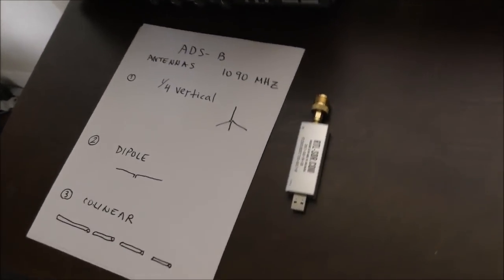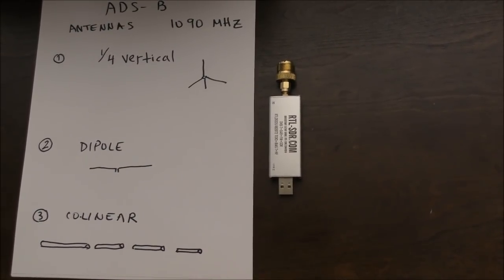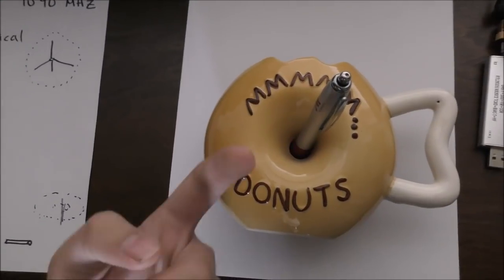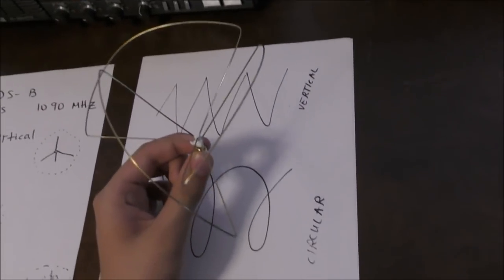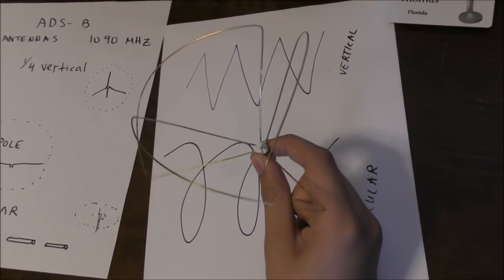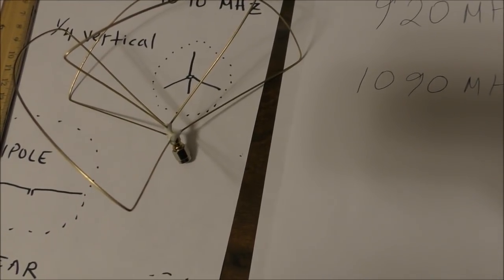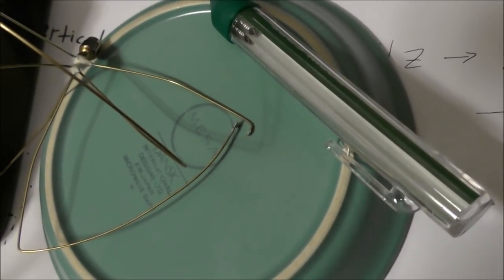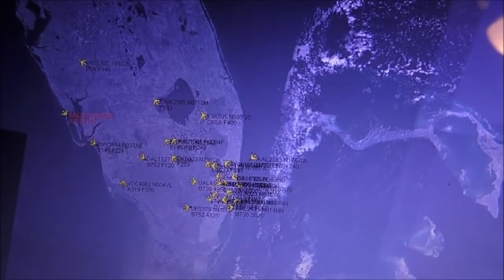2018: Circularly polarized ADS-B antenna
Thomas N1SPY demonstrates a simple cloverleaf antenna for airplane tracking using ADS-B signals on 1090 mHz. This antenna is specifically designed to have circular polarization. it is also known as "eggbeater" antenna.